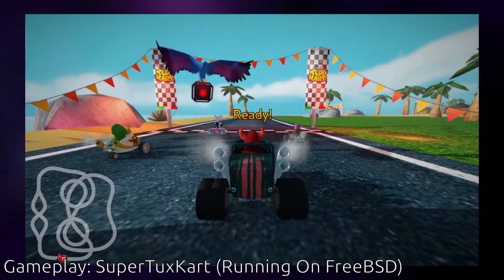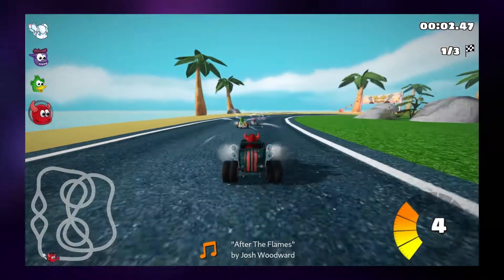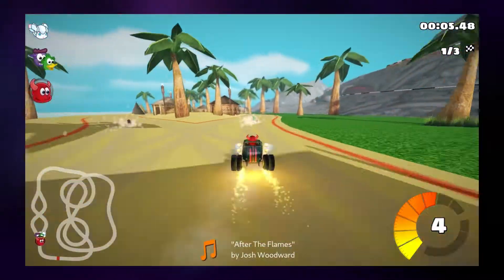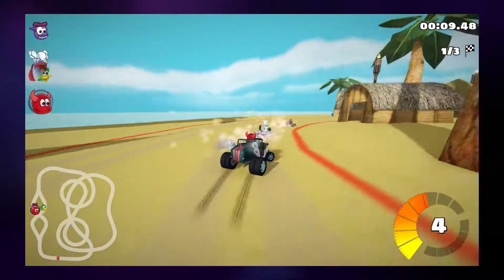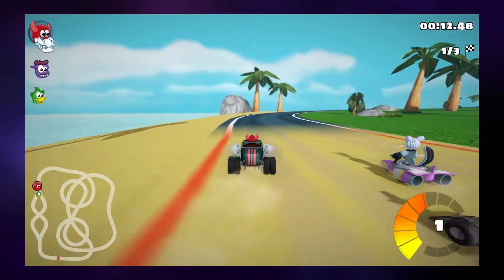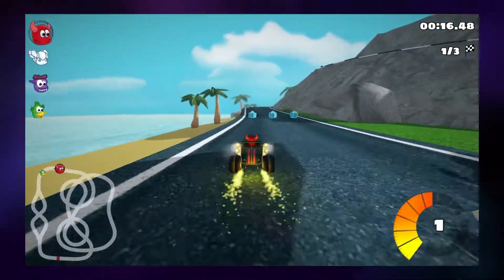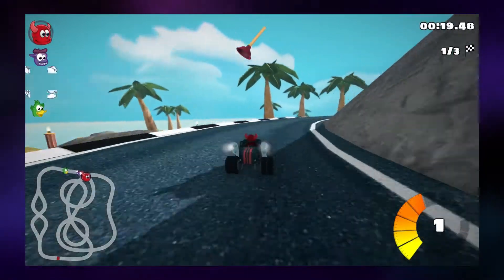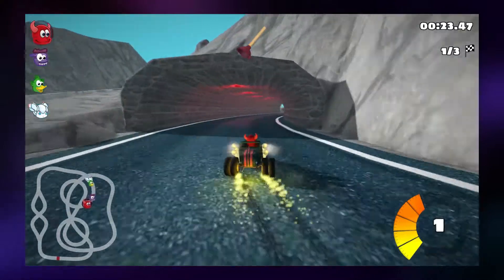7 Days Of FreeBSD Challenge Day 6 - What Does BSD Lack?